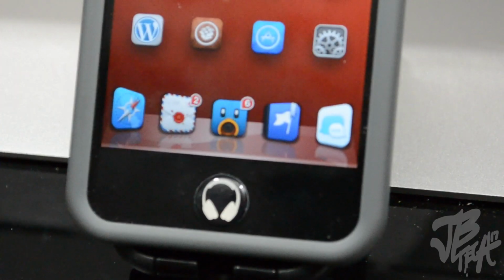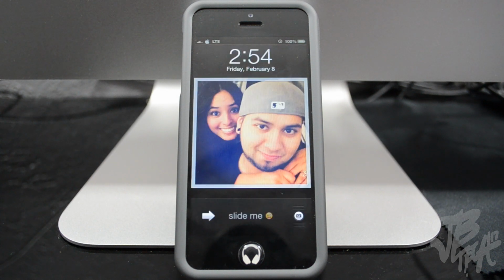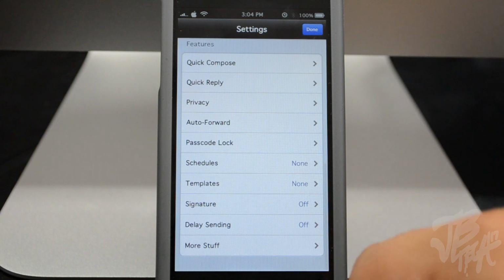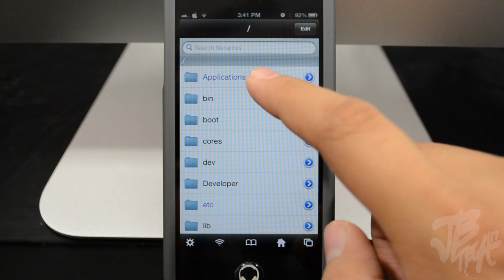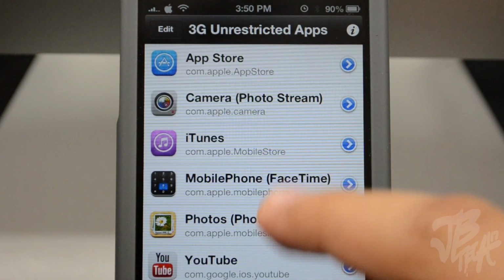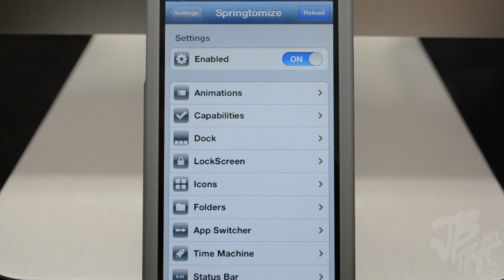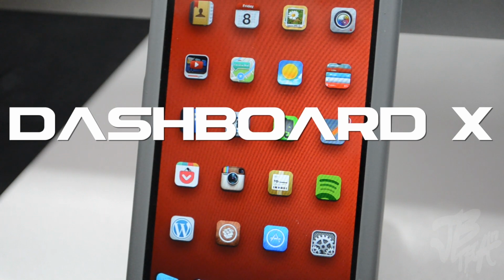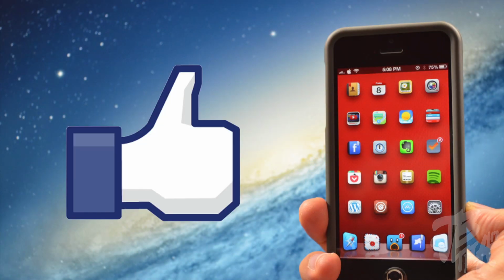Evasi0n iOS 6.1 Top 10 Cydia Tweaks For iPhone 5, iPhone 4/4S, iPad, iPad mini, & iPod touch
Case used in this video:
idAmerica Hue Gray

About SenseiPhone:
SenseiPhone covers the latest iPhone jailbreaks, tweaks, apps, firmware, latest iOS news, and more! We are mastering iPhone from all aspects. We bring everything about iPhone to our readers (you) in an easy and interesting way. Our goal is to make you a master of iPhone, like us.

Equipment Used to Produce this Video:
Camera: Nikon D5100
Lens: Nikon DX AF-S NIKKOR 18-55mm
Mic: Blue Snowball
Editing Software: Final Cut Pro X
Lighting: Cowboy Studio Lighting Kit